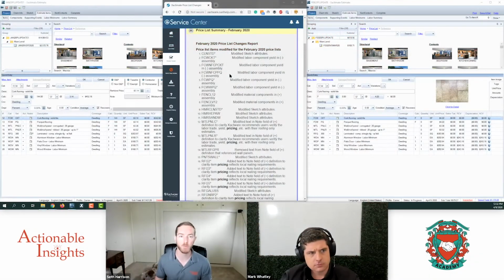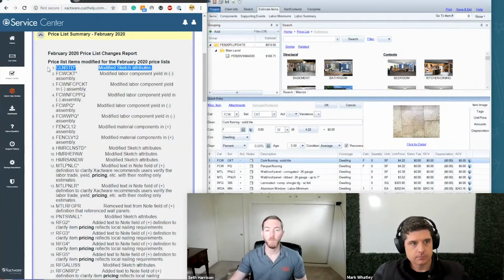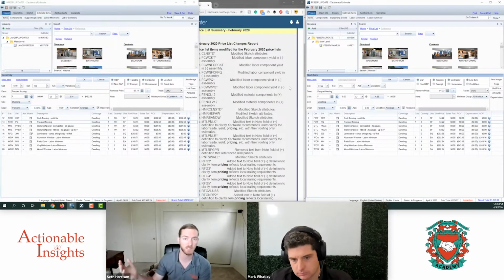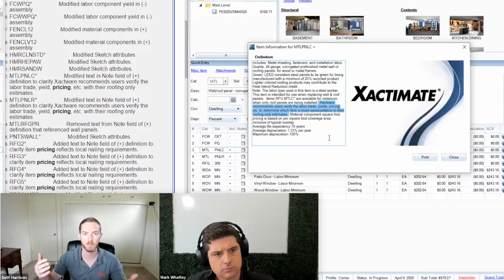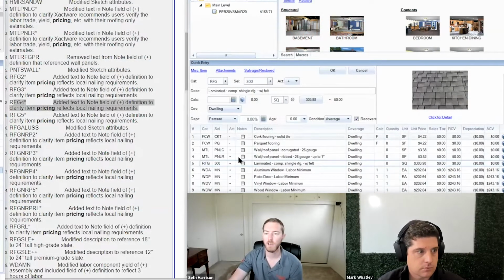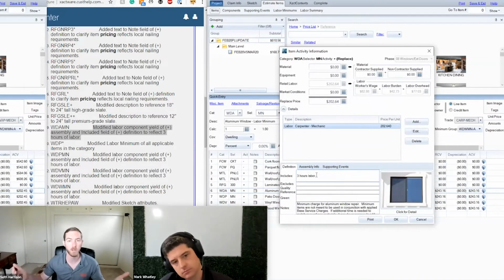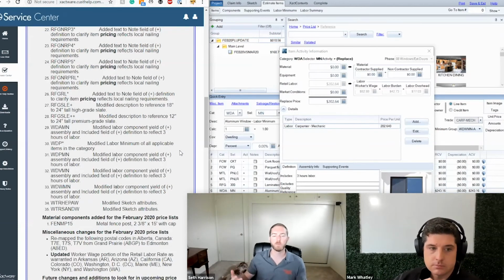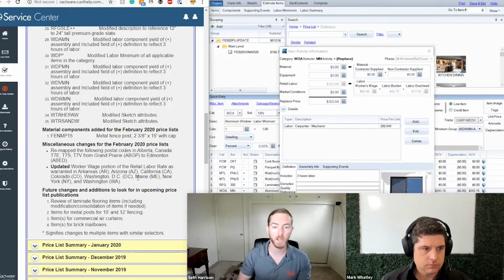Price List Update Summary | February 2020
In this video, we’ll provide an in-depth explanation of the New February 2020 Xactimate Line Items. Want to see all the latest Xactimate Line Items in past Price List Update Summaries?

We believe there should be an increased focus on determining what Xactimate line items most accurately/optimally represent cost and scope, and subsequently organizing them in a thoughtful way. That is the key to generating property insurance estimates that can be approved without hesitation. So join Whatley and Harrison as they review the newest line item additions/modifications in the February 2020 update of Xactimate's Price List.

About Us:

Actionable Insights is a foundation that exists to preserve the health of the property insurance ecosystem by advancing education and clarifying globally recognized billing standards. Learn more about Actionable Insights at getinsights.org